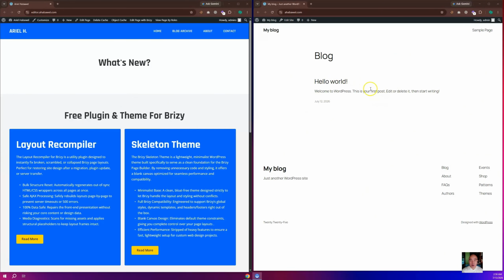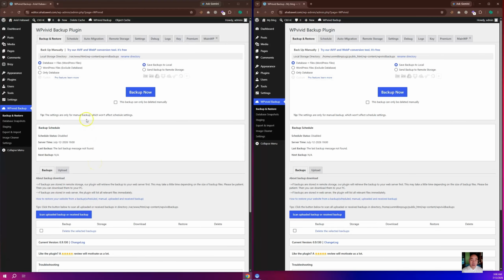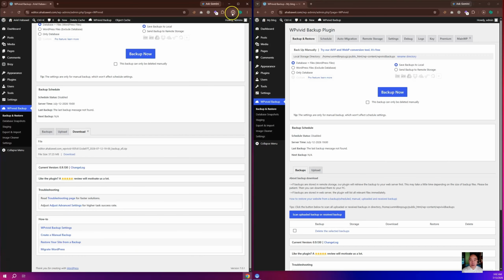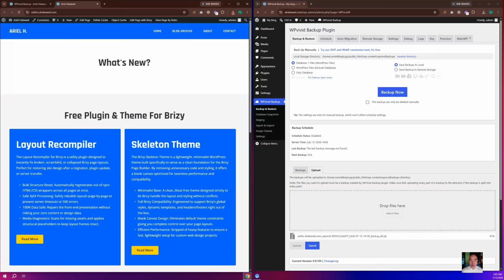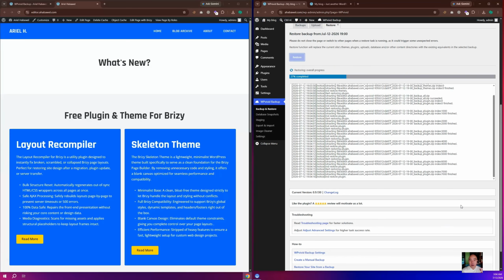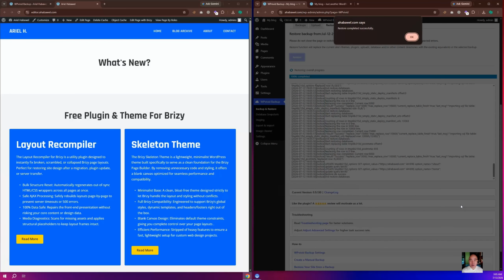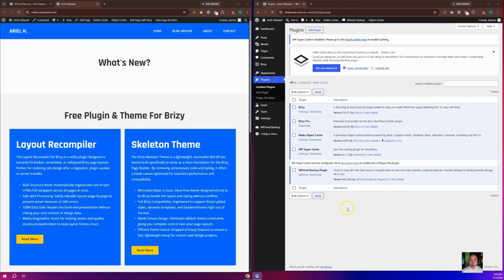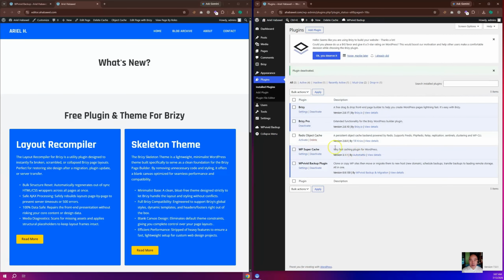How to Migrate a Brizy WordPress Website from Staging to Live with WPvivid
Learn how to migrate a Brizy WordPress website from a staging environment to a live server using the free WPvivid Backup plugin.

In this step-by-step tutorial, I'll show you how to create a backup, restore it on your live website, and perform a few important post-migration checks to make sure everything is working correctly.